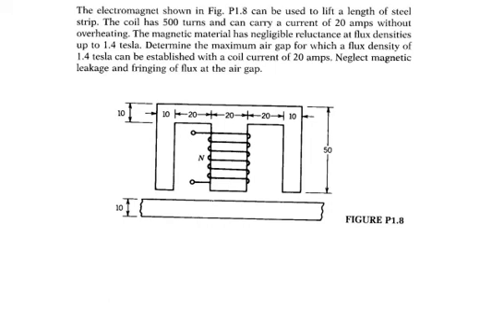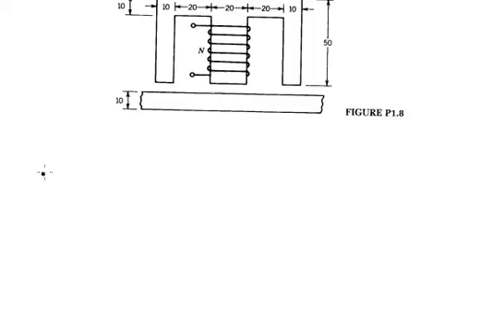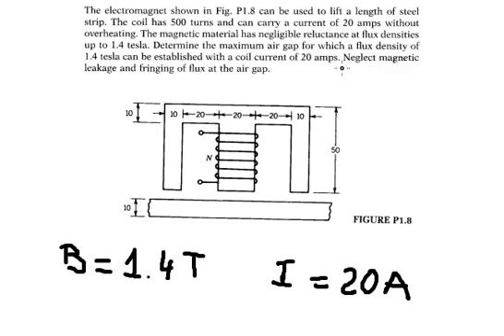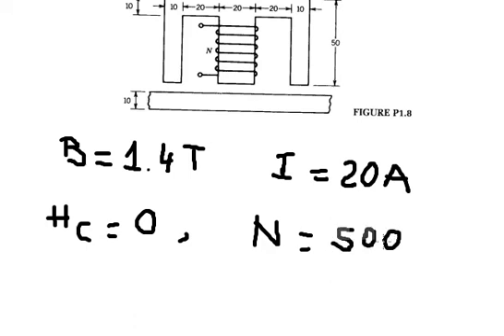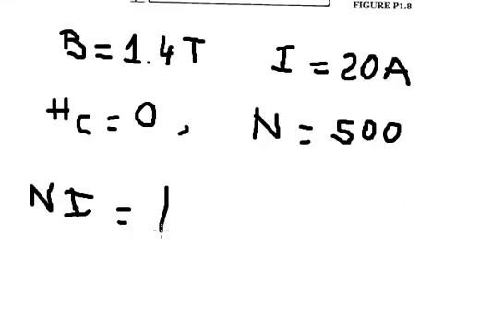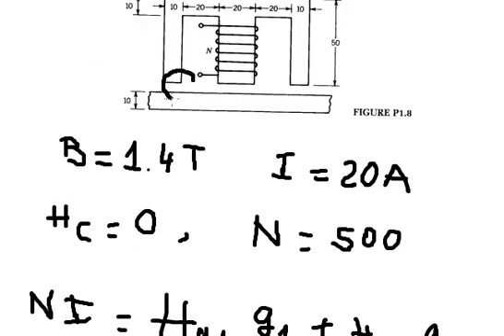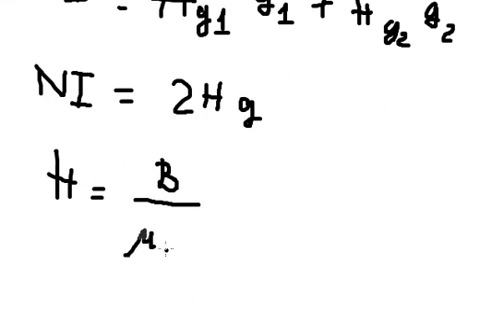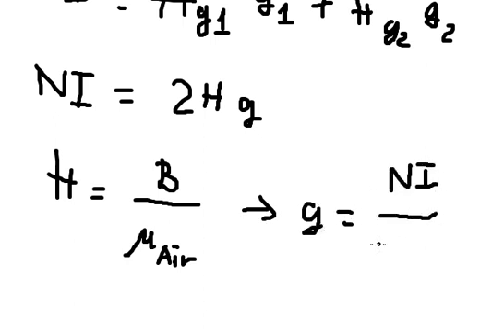Physics Help: The electromagnet shown in Fig. PI.8 can be used to lift a length of steel strip. The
Full question:
The electromagnet shown in Fig. PI.8 can be used to lift a length of steel strip. The coil has 500 turns and can carry a current of 20 amps without overheating. The magnetic material has negligible reluctance at flux densities up to 1.4 tesla. Determine the maximum air gap for which a flux density of 1.4 tesla can be established with a coil current of 20 amps. Neglect magnetic leakage and fringing of flux at the air gap.